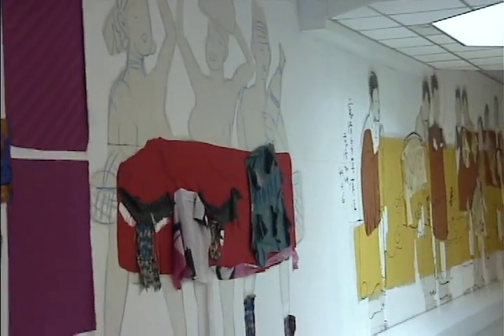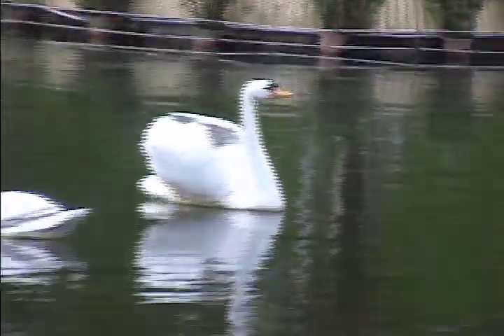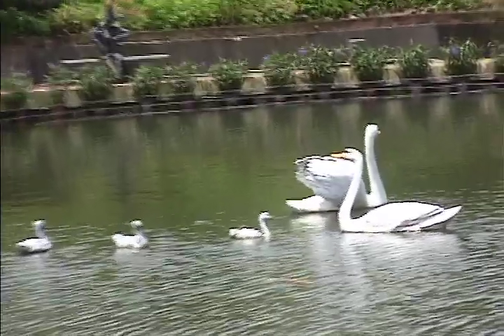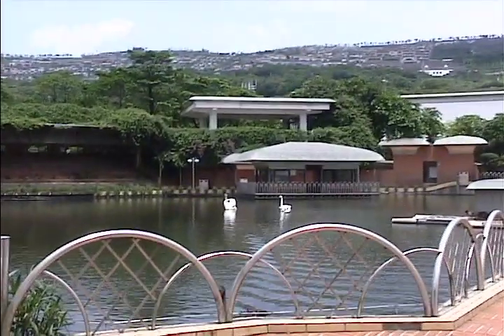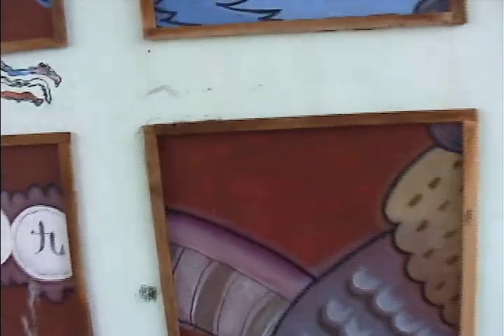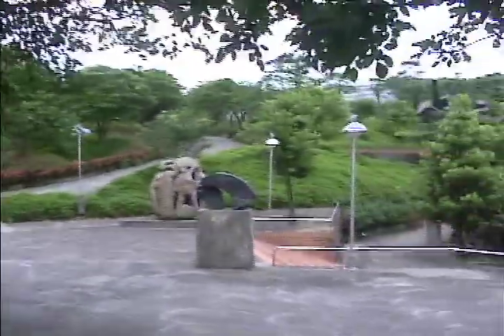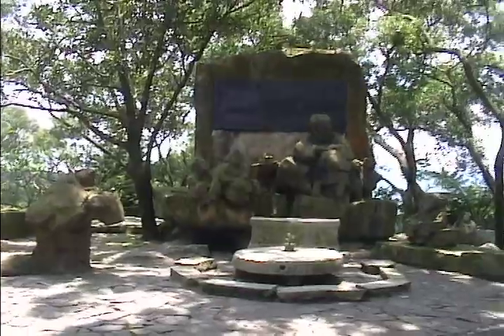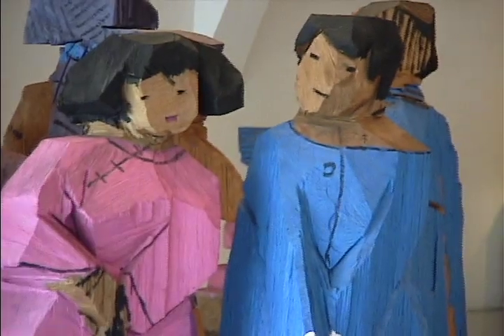Juming Museum, Taiwan